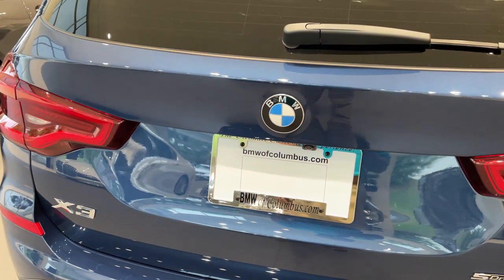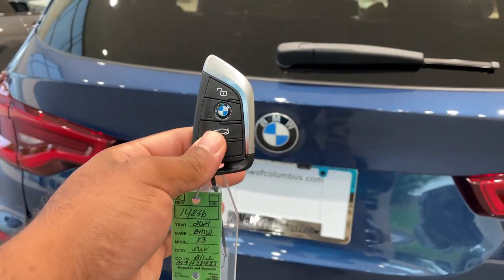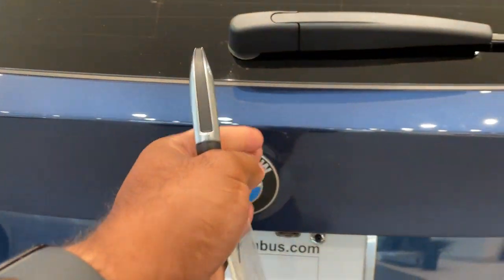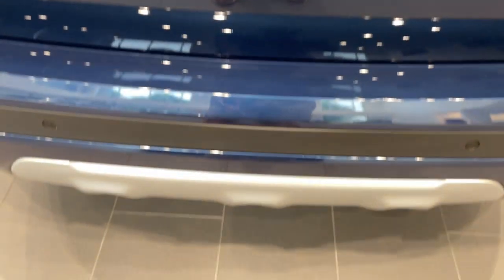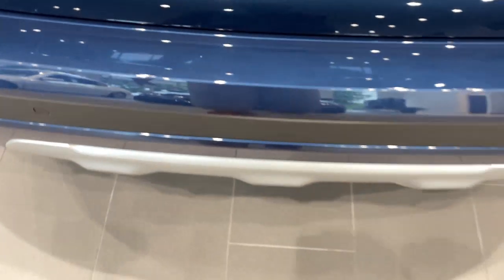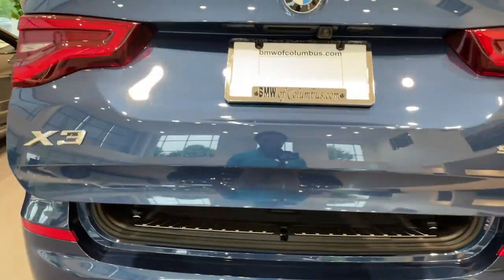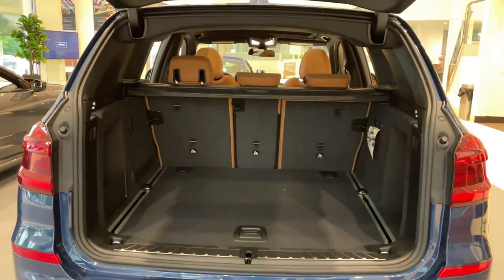Kick to Open Feature for the Trunk